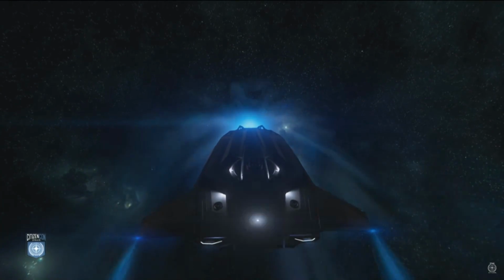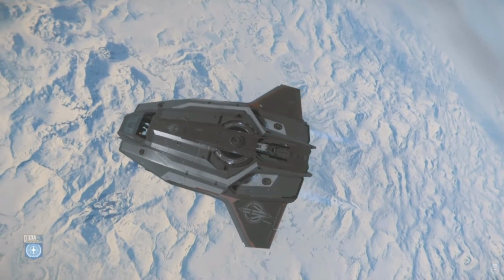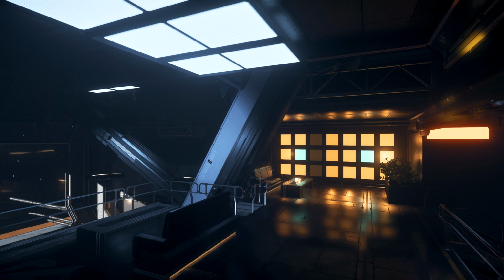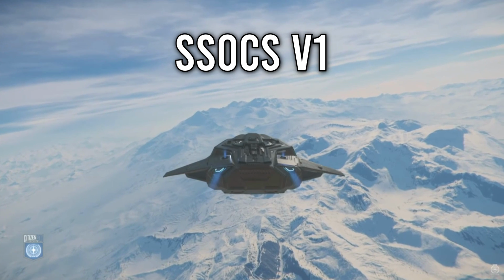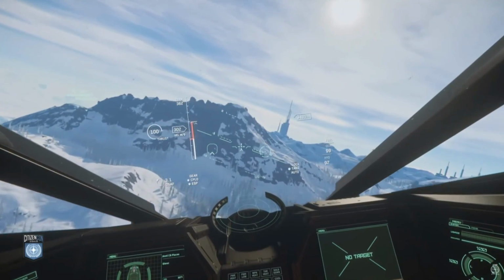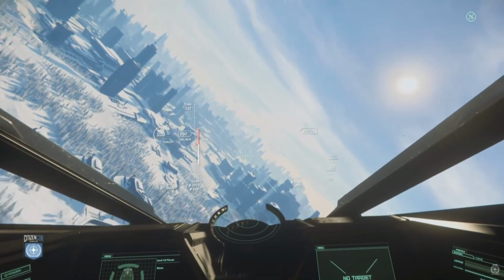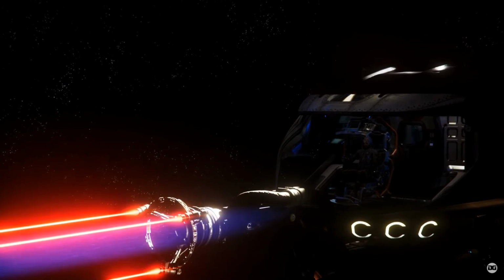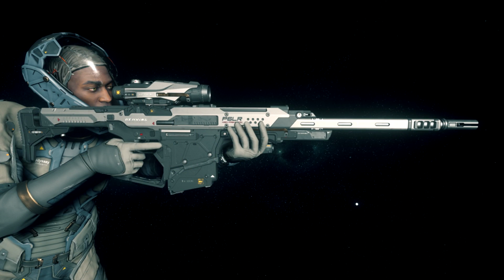Star Citizen LEAKS Orbital Space Stations on ALL planets 3.8 PTU Patch Notes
New Orbital Space Stations above Arccorp and Hurston announced with pics. ALL planets planned to have orbital space stations in geosynchrounous orbit over major cities. Rest stop with EZhabs make an appearance with all new interiors and much more! If you appreciate my content and want continued content on the channel, please take time to consider becoming a Patron.